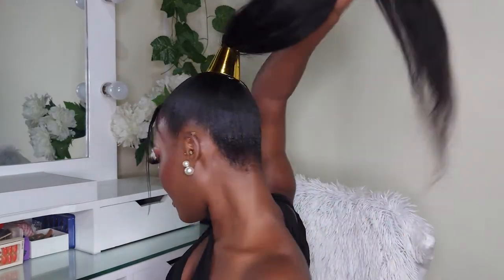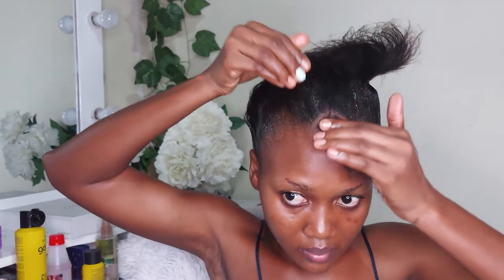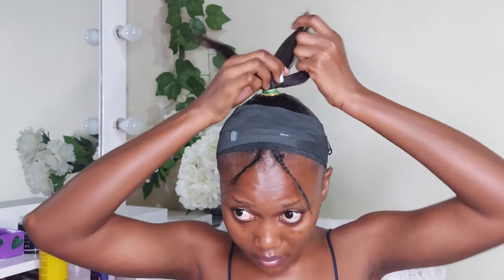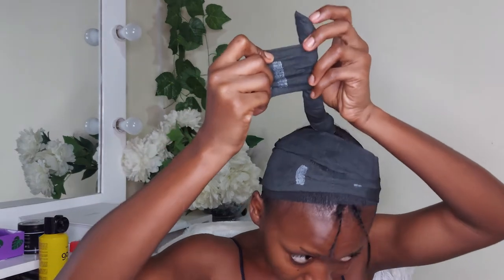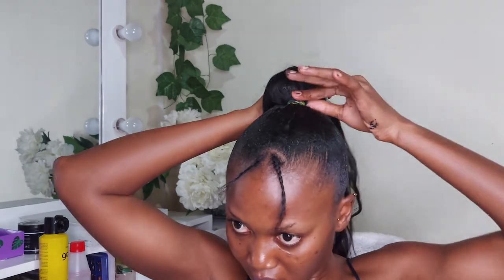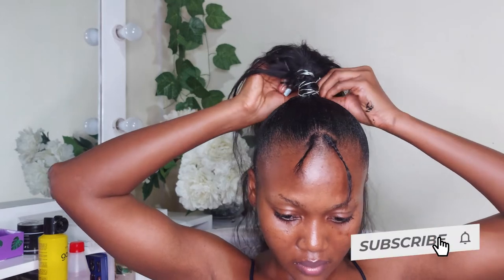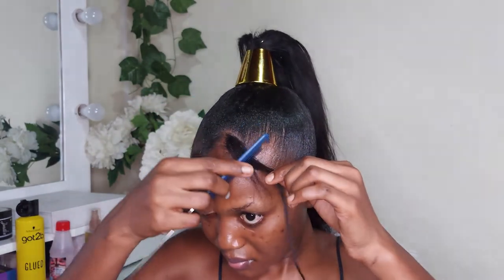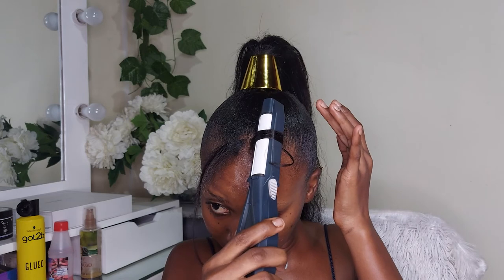DIY Easiest Ponytail Hair Style For every Occasion in 8 minutes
Hi there, I know it has been a minute but I am here again with another tutorial. I hope you will enjoy it.

Hair Style:
Ponytail with hair extension
Items used:
1. Hair Extension
2. Hair gel (justlin glaze)
3. Hair band
4. Glue spray
5. Bonding glue

I am a beauty content creator (self taught) from Accra, Ghana. My videos are dedicated to hair tutorials, makeup tutorials, product reviews, bridal fashion, fashion diys, beauty tips and general lifestyle.
I have built a loyal following of followers who love beauty, home, lifestyle and personal development. I am passionate about simplicity yet classy and building a reputable image for oneself through beauty.

It is my greatest dream to be a brand ambassador for every giant brand globally, from the beauty, fashion, telco, electronics, financial, industry respectively.

Welcome to my beauty life and I do hope we get to learn from each other.

Video filmed with Samsung A71

If you have read up to this level you are so kind and thoughtful of me. Thank you!